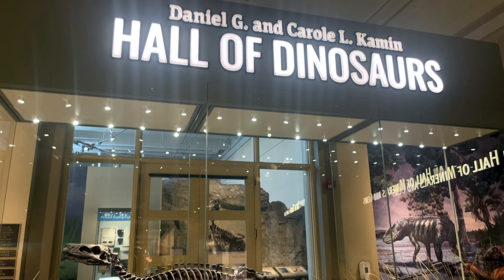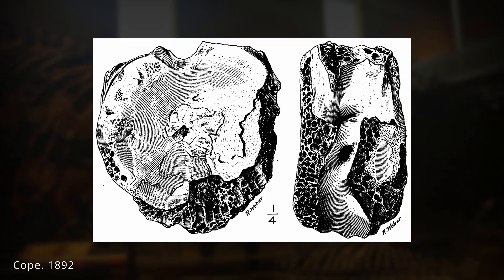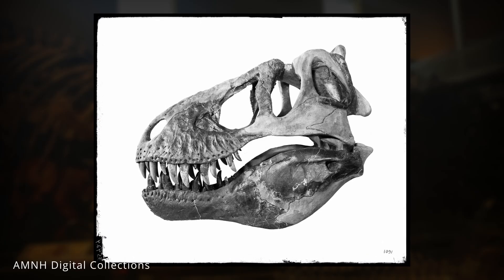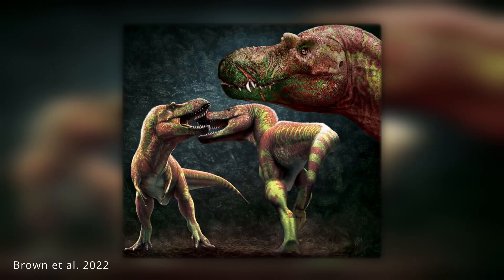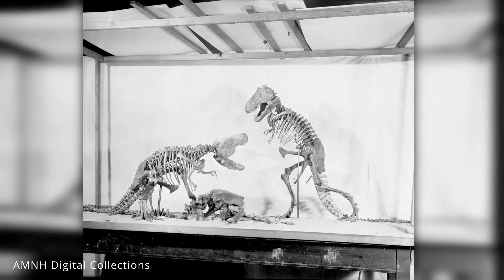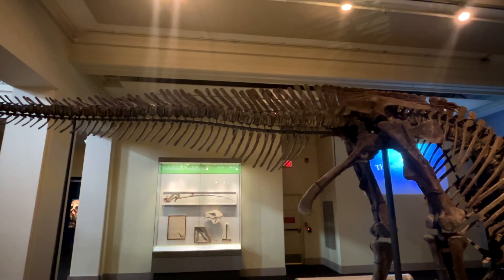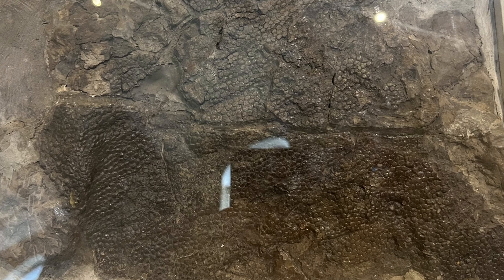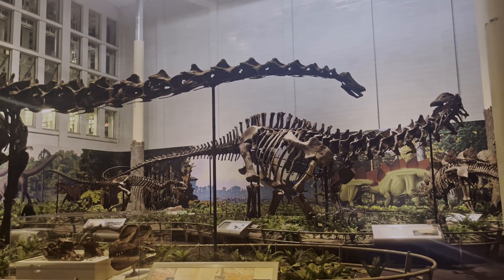The FIRST Tyrannosaurus rex Ever Named! Carnegie Museum’s Original T. rex Explained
Join me at the Carnegie Museum of Natural History for an up-close look at one of the most important dinosaur discoveries of all time: the original Tyrannosaurus rex holotype. From the chaotic early days of paleontology to Barnum Brown’s legendary expeditions, this fossil’s history is every bit as dramatic as the animal itself. In this video, we explore the first fossils ever attributed to T. rex, Brown’s groundbreaking discoveries, and the surprising story of how two different dinosaurs were almost named Dynamosaurus. We also examine the injuries, bite marks, and anatomical mysteries preserved in the holotype, discuss modern evidence suggesting T. rex had lips instead of exposed teeth, and reveal the story behind Carnegie’s epic new T. rex vs. Edmontosaurus diorama. Along the way, we highlight rare and spectacular Hell Creek fossils, including Triceratops, Anzu, and young Hadrosaurs. We dive into the newly revived debate over Nanotyrannus, which turned out to be a valid genus after all. If you love dinosaurs, fossil, paleontology, or just animals in general, this is a must-watch.

Chapters
00:00 — Intro
00:22 — History of T. rex Discoveries
02:40 — The T. rex holotype arrives at Carnegie (CM 9380)
02:56 — What bones the holotype actually preserves
03:51 — Injuries, infections & T. rex face-biting behavior
04:12 — Leaf-shaped maxillary pits & facial structure clues
04:30 — Did T. rex have lips? Examining the evidence
05:43 — Various Cretaceous Dinosaurs on Display
07:44 — Nanotyrannus: rediscovery of a “lost” predator
09:05 — Final thoughts & what’s next in the Jurassic section

Refs:
Bakker, R.T.; Williams, M.; Currie, P.J. (1988). Nanotyrannus, a new genus of pygmy tyrannosaur, from the latest Cretaceous of Montana.
Breithaupt, Brent H; Southwell, Elizabeth H., Matthews, Neffra A., Wyoming's Dynamosaurus imperiosis and other early discoveries of Tyrannosaurus rex in the rocky mountain west.
Brown, Caleb M., Currie, Philip J., Therrien, Francois (2022). Intraspecific facial bite marks in tyrannosaurids provide insight into sexual maturity and evolution of bird-like intersexual display.
Carpenter, Kenneth; Young, D. Bruce, (2002). Late Cretaceous dinosaurs from the Denver Basin, Colorado.
Carr, T.D. (1999). Craniofacial ontogeny in Tyrannosauridae (Dinosauria, Coelurosauria).
Cope, E. D., (1892), Fourth note on the Dinosauria of the Laramie.
Cullen, Thomas M.; Larson, Derek W.; Witton, Mark P.; Scott, Diane; Maho, Tea; Brink, Kirstin S.; Evans, David C.; Reisz, Robert (2023). Theropod dinosaur facial reconstruction and the importance of soft tissues in paleobiology.
Gilmore, C.W. (1946). A new carnivorous dinosaur from the Lance Formation of Montana.
Marsh, Othniel Charles, (1890), Description of new dinosaurian reptiles.
Osborn, H. F., (1905). Tyrannosaurus and other Cretaceous carnivorous dinosaurs.
Witton, Mark., Did tyrannosaurr smile like crocodiles? A discussion of cranial epidermal correlates in tyrannosaurid dinosaurs.
Zanno, Lindsay E.; Napoli, James G. (2025). Nanotyrannus and Tyrannosaurus coexisted at the close of the Cretaceous.